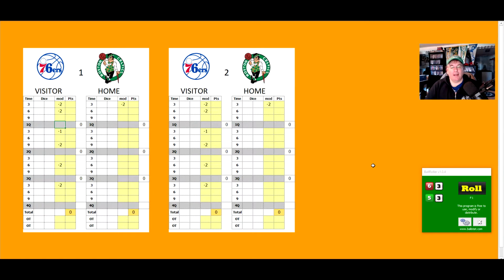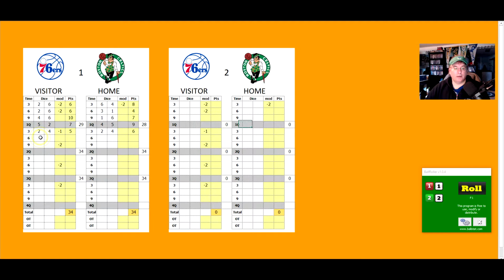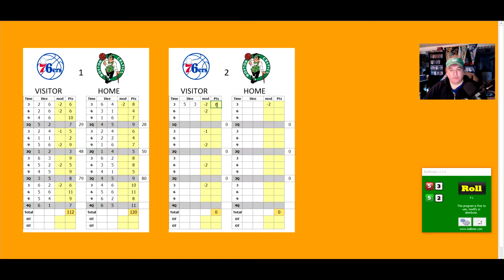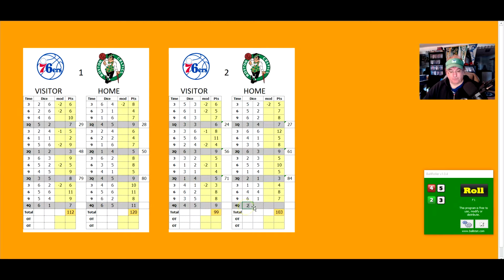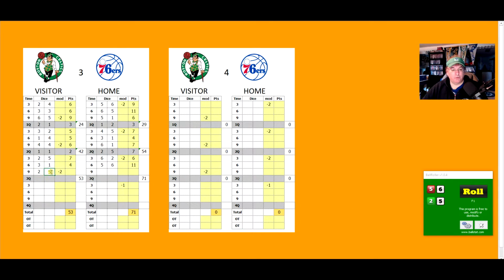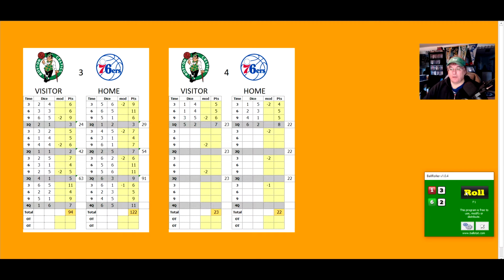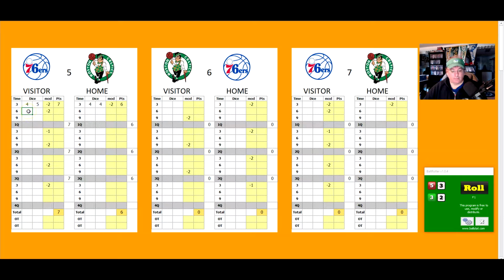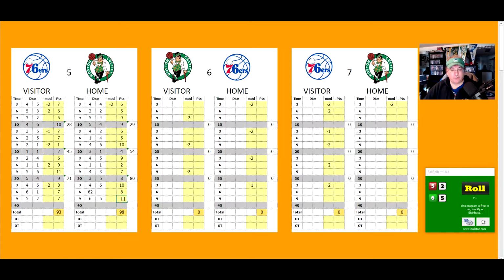Regular Season Basketball Game : 83-84 Celtics vs 76ers playoffs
Dave plays a 7 game series using Regular Season Basketball in basic mode between the 83-84 Celtics and 76ers.